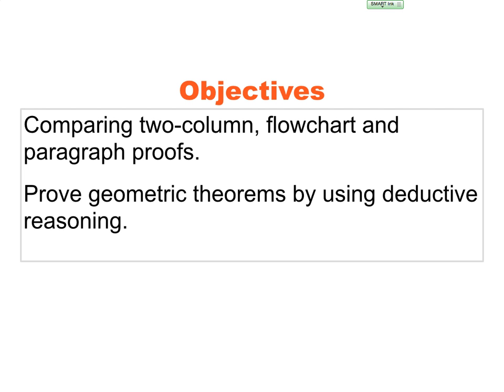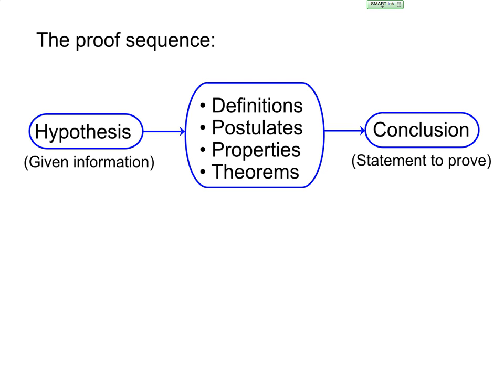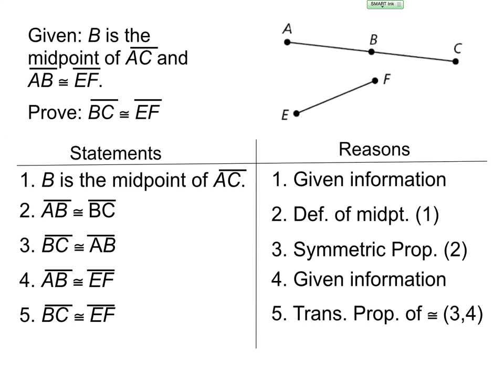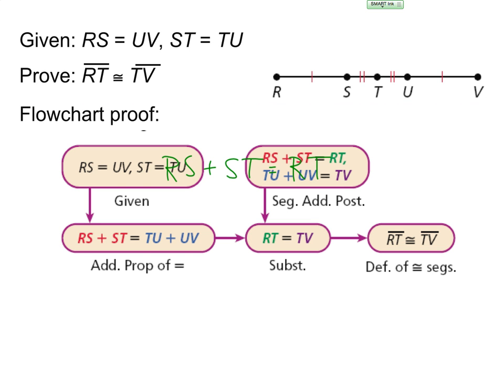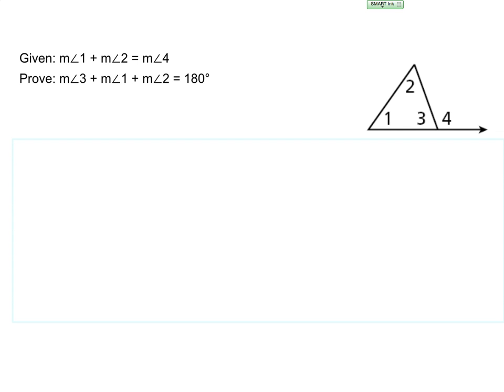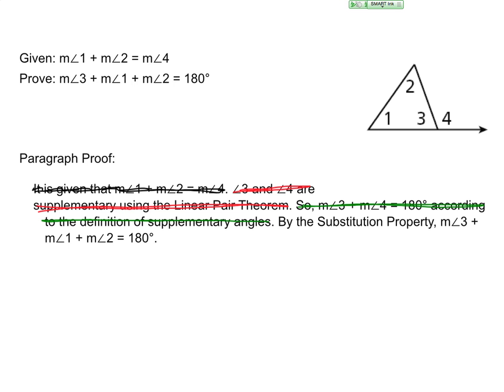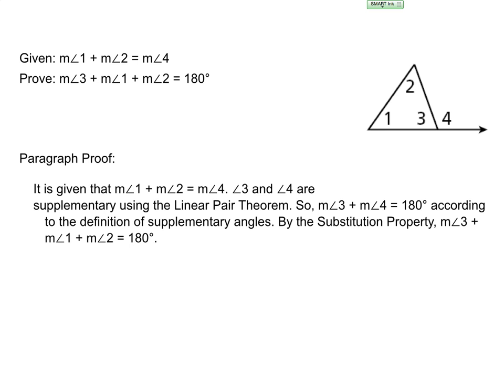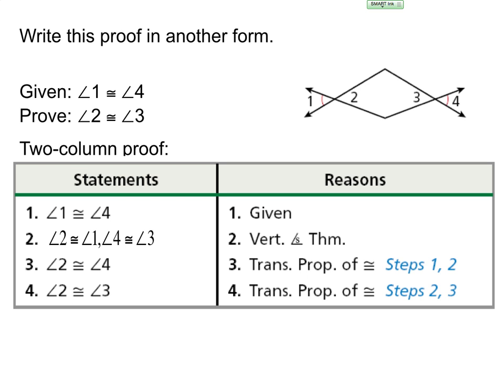Geometry Lesson 2.6-2.7 Forms of Proof